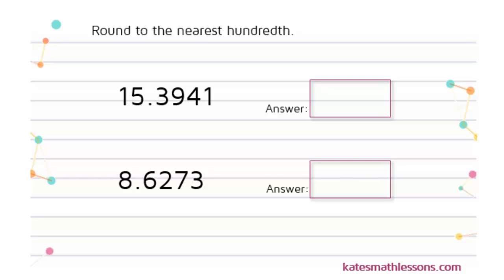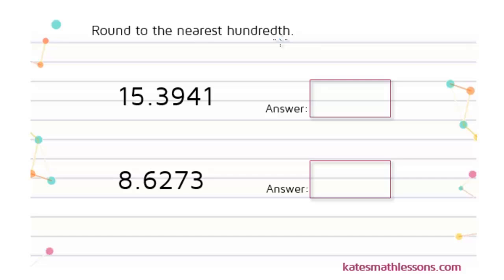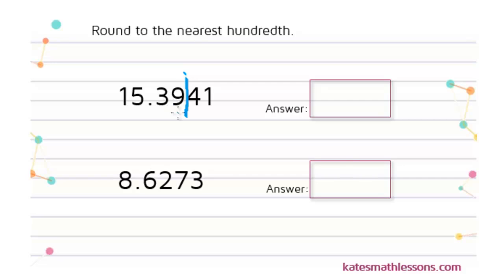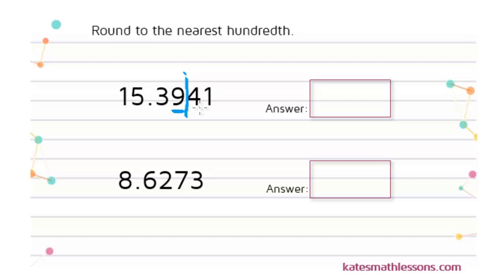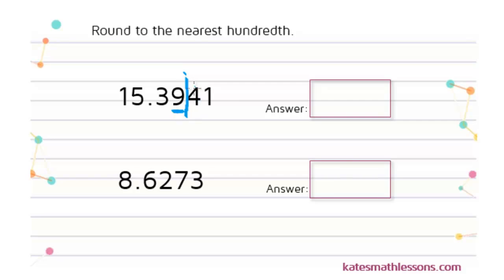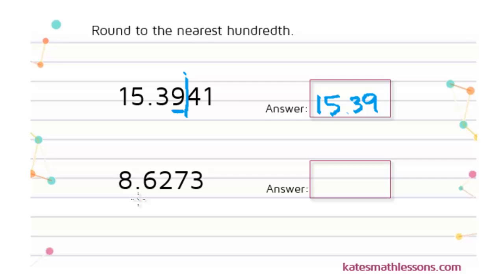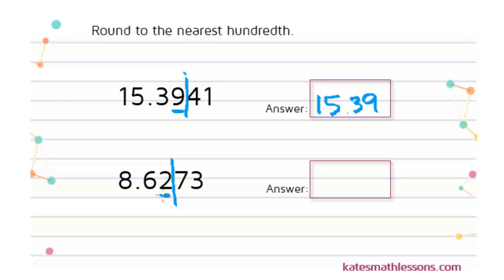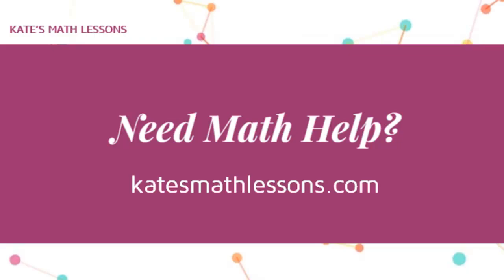Math Help: Rounding Decimals to the Nearest Hundredth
Learn how to round decimals to the nearest hundredth.